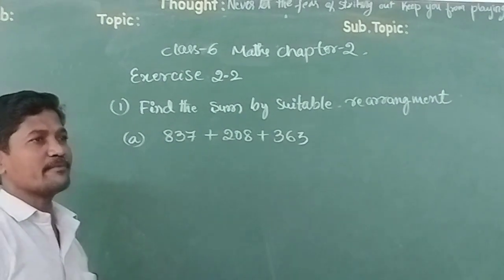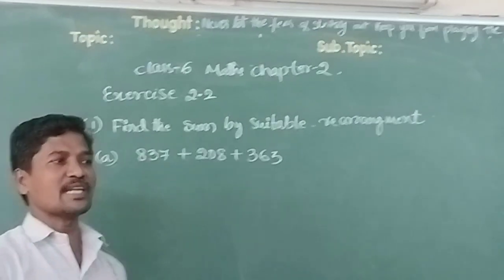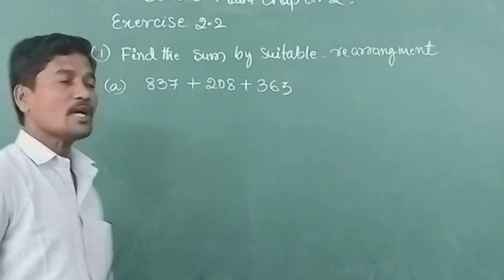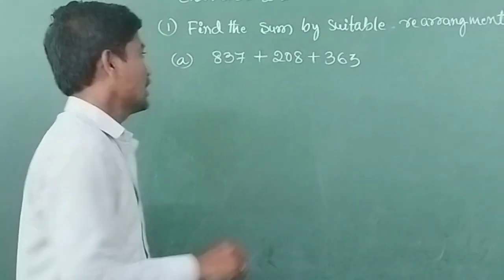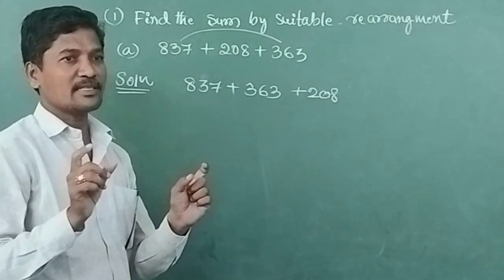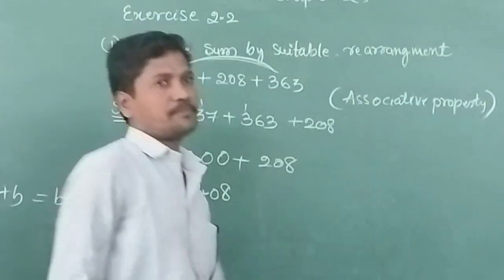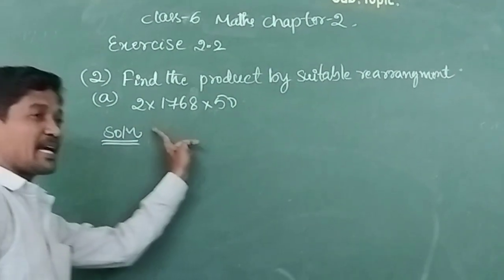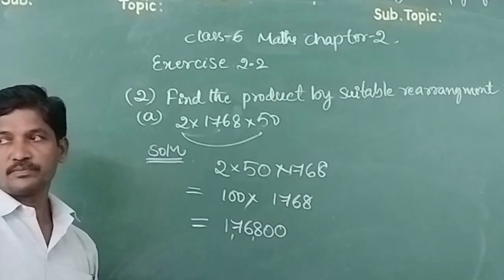class 6 Maths Chapter -2 Whole Number Exe 2.2 Q. no 1 and 2